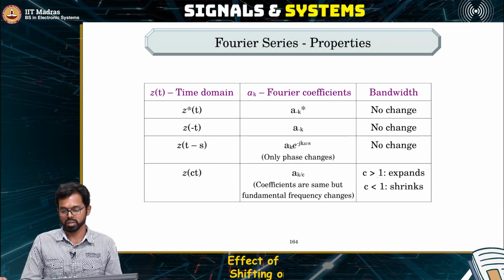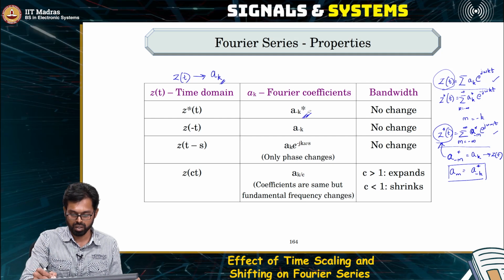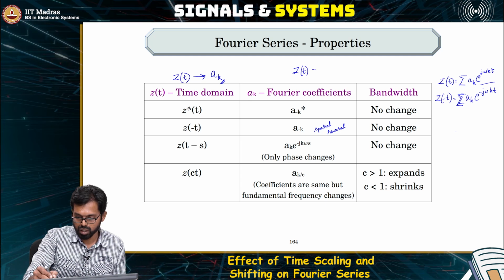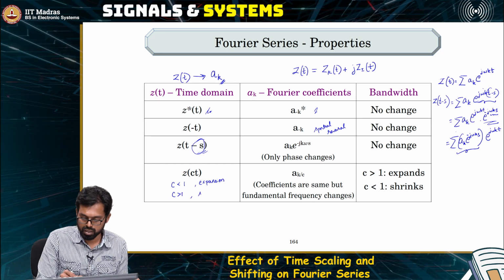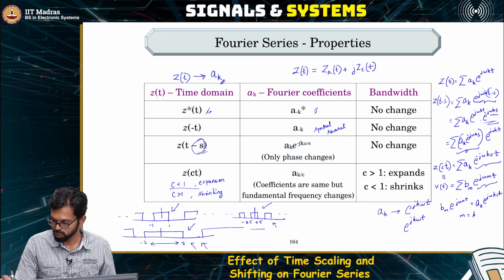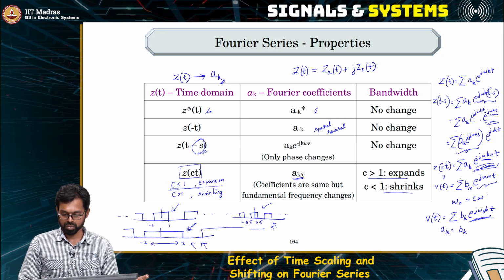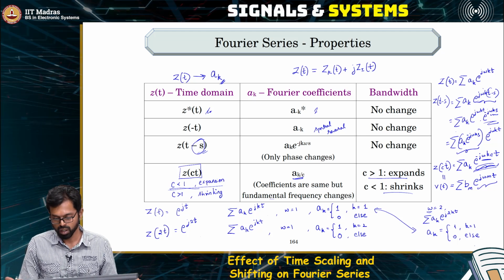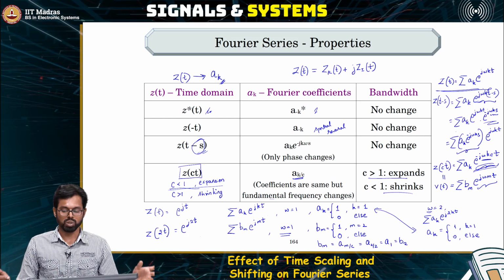W7_L8_Effect of Time Scaling and Shifting on Fourier Series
Video Overview
 This lecture examines how time-domain modifications—such as time shifting, time scaling, time reversal, and conjugation—affect the Fourier Series representation of signals. We uncover how these operations in the time domain translate to specific transformations in the frequency domain. Learn why time shifts result in phase shifts, how time scaling changes the fundamental frequency, and how conjugation or time reversal produces spectral reversals. The session also highlights how the same signal can be represented with different Fourier Series expansions depending on the choice of fundamental frequency, building stronger intuition for duality between time and frequency domains.